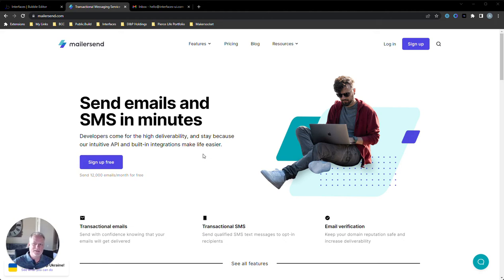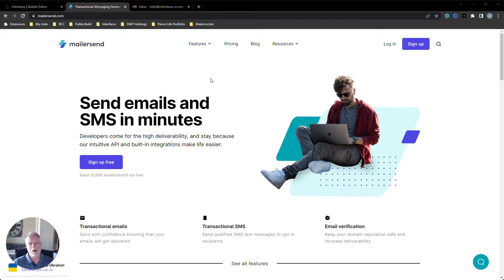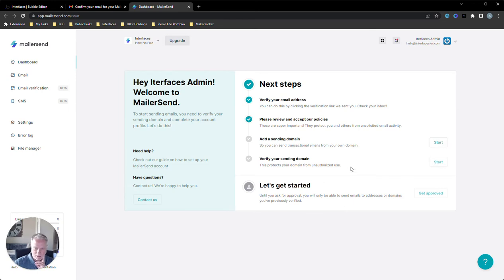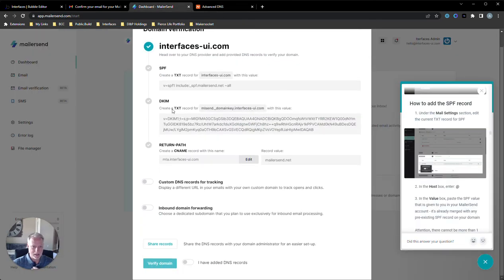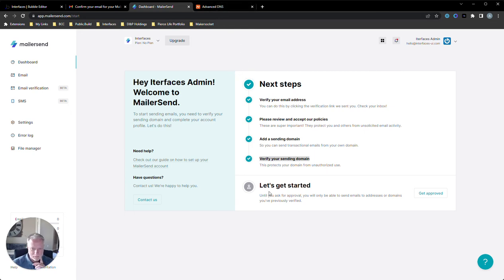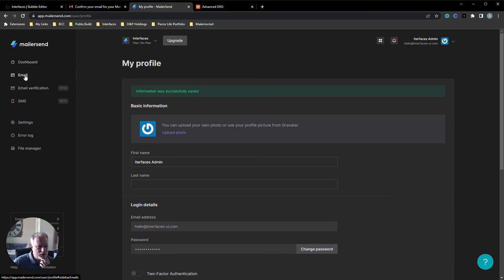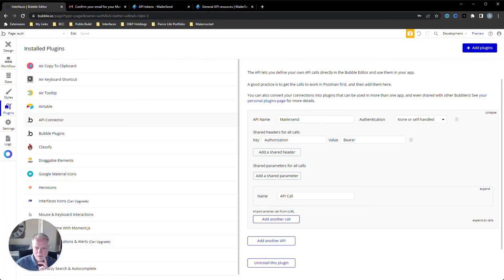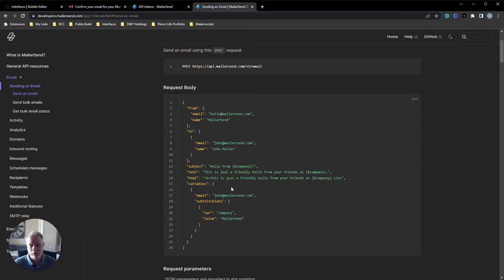Mailersend Bubble Transaction Emails - Part 1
Learn how to send transactional emails with Bubble.io and Mailersend.  This is the first part of a two part video.